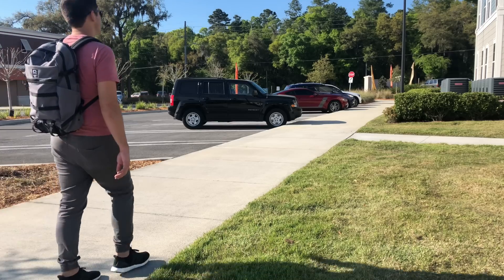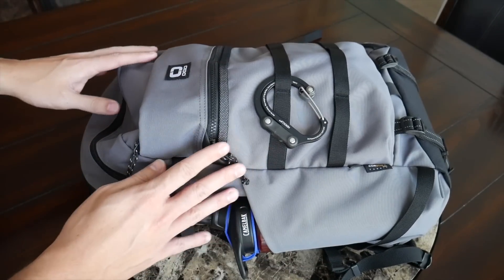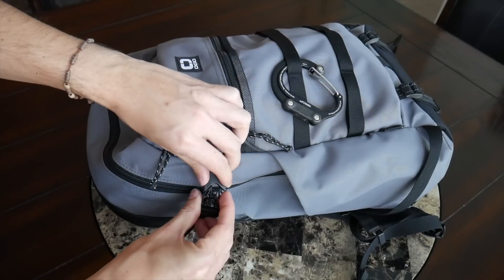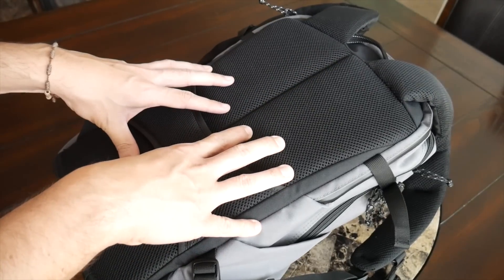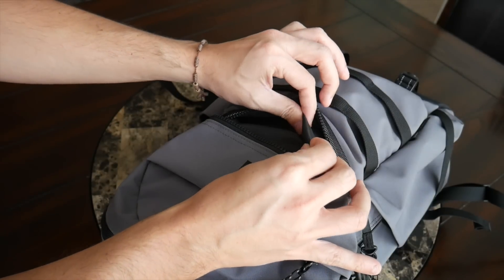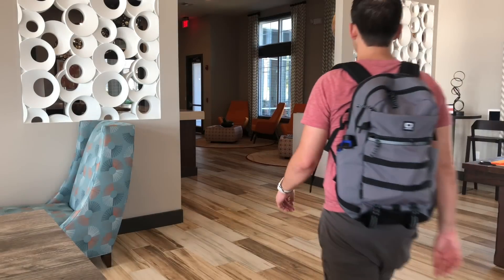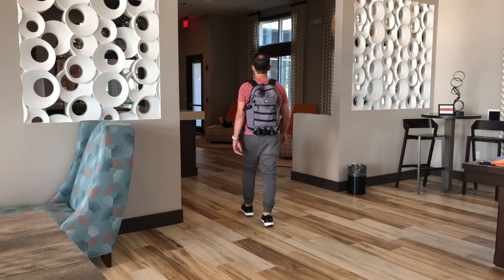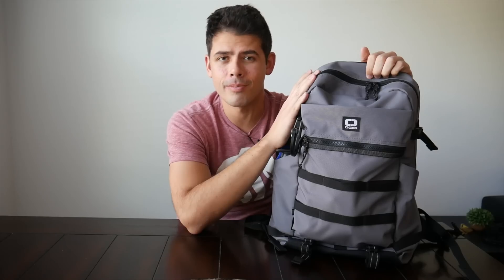Best Daily Bags: Ogio Alpha Convoy 320 Backpack Review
Review of the Ogio Alpha Convoy 320 laptop backpack which has been a surprisingly versatile and durable EDC backpack with some nice organizational options, a slim and tactical look, and plenty of comfort.

What do you guys think of the Ogio Alpha Convoy line of bags? Have you used Ogio bags in the past?

Ogio Alpha Convoy 320 (Amazon)

*The Ogio Alpha Convoy 320 was provided as a sample for this review. All opinions are my own and do not represent any other parties.

Wearing the Bag - 1:35
(Height: 5’11”)

Molle Webbing - 3:30

Straps and Back Panel - 3:50

Front Quick Access Compartments - 5:07

Laptop Compartment -  7:15

Main Compartment Walkthrough - 9:01

Items featured in bag:

Orca Tactical Molle Organizer

Beats Solo Wireless 2

Levit8 Portable Standing Desk: (US) (14:15)